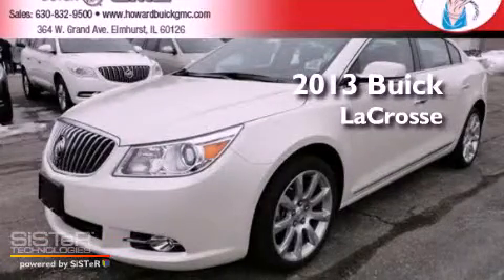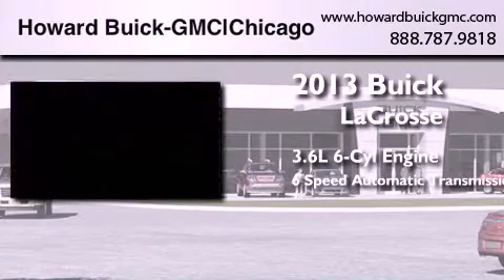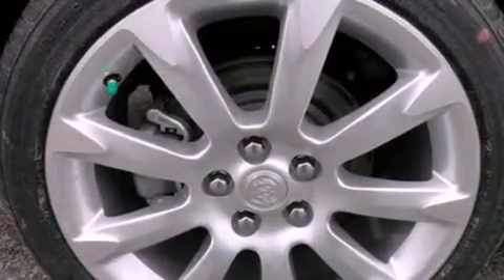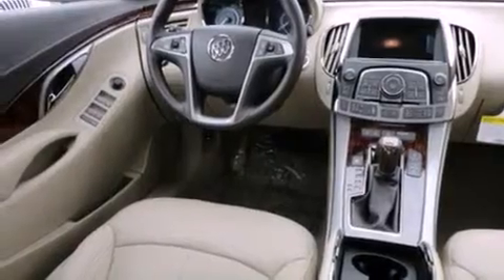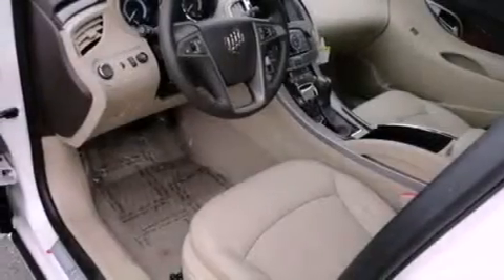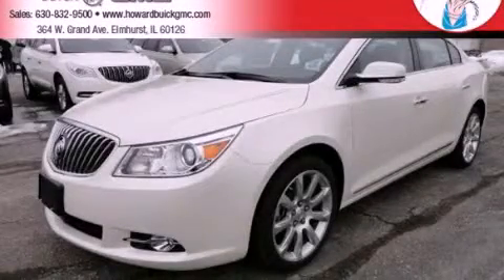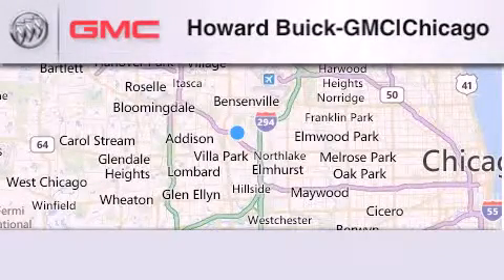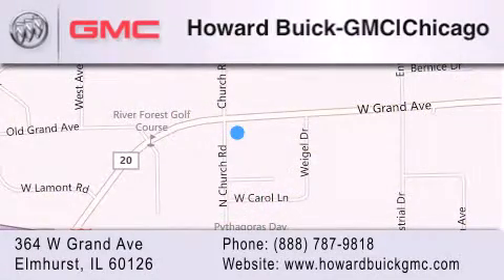2013 Buick LaCrosse Chicago IL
Year : 2013
 Make : Buick
 Model : LaCrosse
 Engine : 3.6L V6
 Trans . : Automatic 6-Speed
 Exterior : White Diamond Tricoat

 Interior : Cashmere w/Perforated Leather-Appointed Seat Trim
 Stock : 13307

 364 W. Grand Avenue